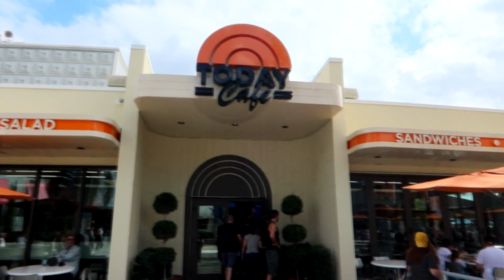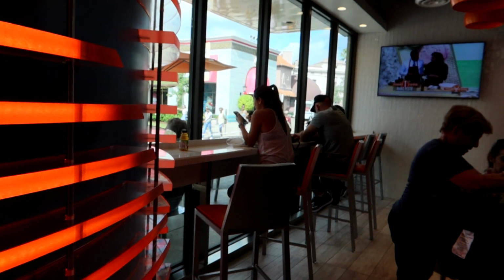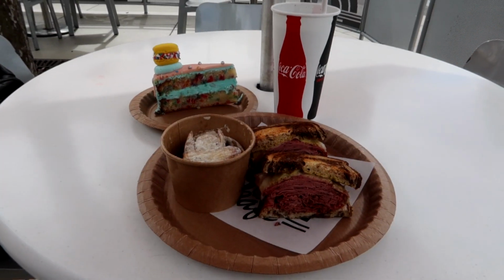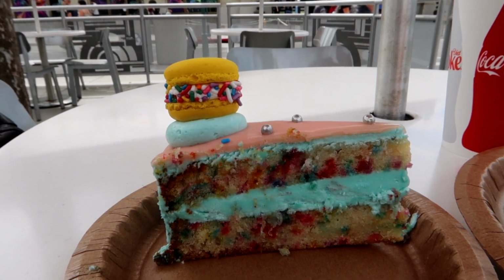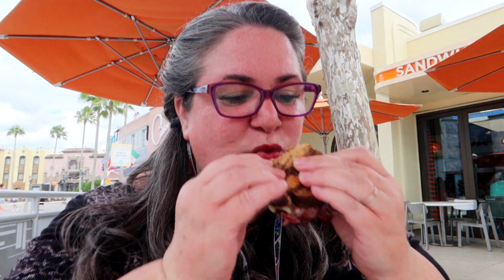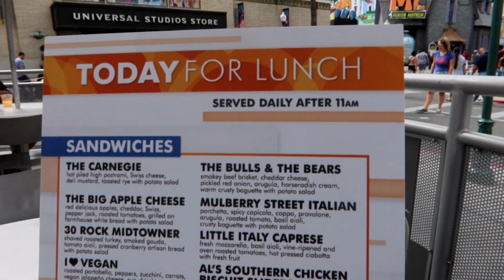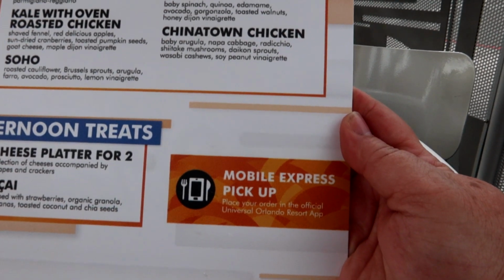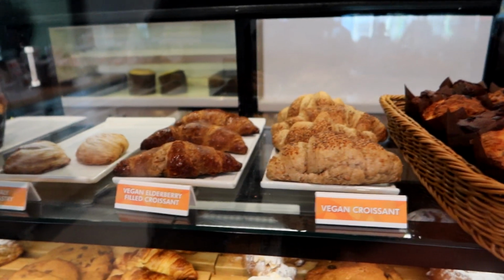Today Cafe | Universal Studios Dining Review | Fat Friendly | Vegan | Food Allergy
In this dining review I'll share everything you need to know about lunch at the Today Cafe inside Universal Studios Florida.  You'll see all the food offerings from salads and sandwiches to tasty pastries.

If you are plus size and worried if the seating inside and outside of the restaurant is fat friendly -- I will show you all the seating options in depth including a look at high chairs.

I also show the menus in detail -- including the allergy menu and we'll talk about vegan options too.

And. I'll also share the lunch I purchased and give you a review of the cost, quality and taste. so you can know if the food is yummy and a good value.

Thank you to my Patreon patrons for helping to pay for my meal and allowing me to continue to provide detailed ride and dining reviews for Universal, Disney, Busch Gardens and SeaWorld.

Cards and Letters
Pammie Plus Parks
St. Petersburg, Florida 33733
USA

Sneakers: New Balance Fresh Foam Running Shoe in Charm

Compression socks:

Equipment:
Stability Handle with built in charger
Mini USB Cable

Vlogging Equipment:
Canon G7X Mark iii
Canon G7X Mark ii
Hero 6 Session Waterproof Camera

Health, Beauty and more: